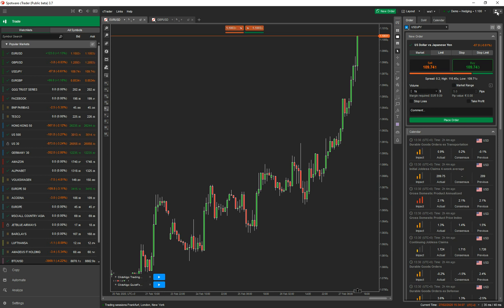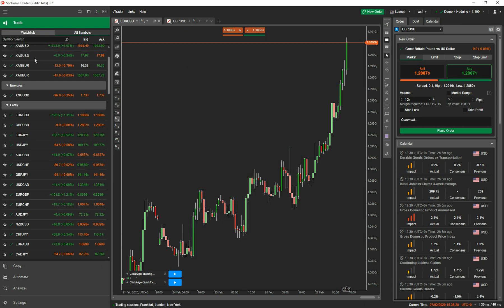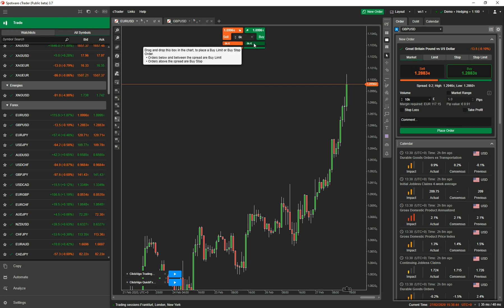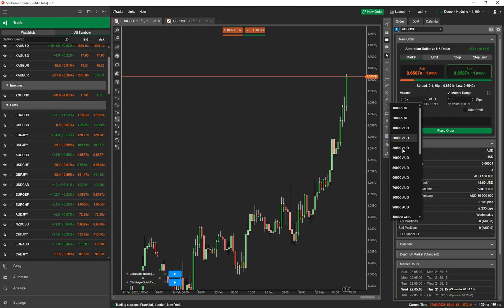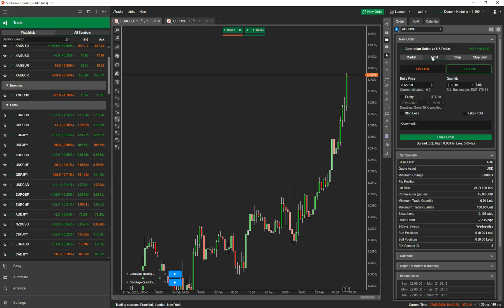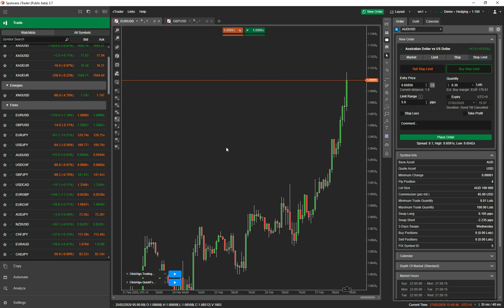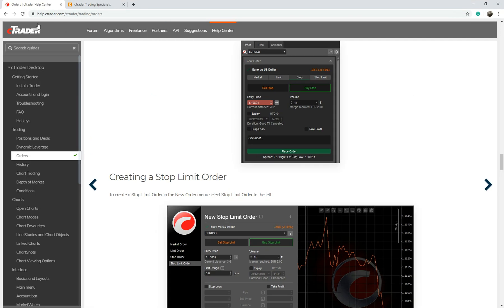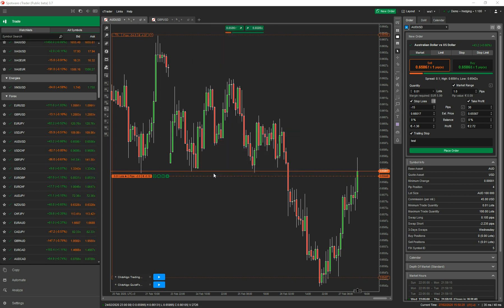cTrader Submitting Market & Pending Orders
This is a hands-on video tutorial showing you the various ways of how to submit Market & Pending Orders using the cTrader Trading Platform. There are four types of orders to buy or sell the assets in cTrader: Market Order, Limit Order, Stop Order and Stop Limit Order.